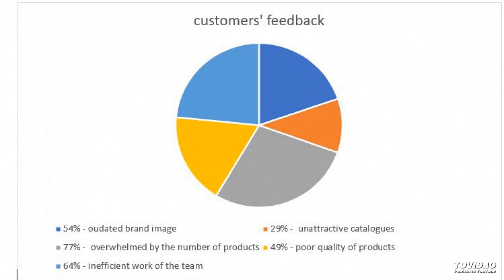brainstorming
choosing the best ideas